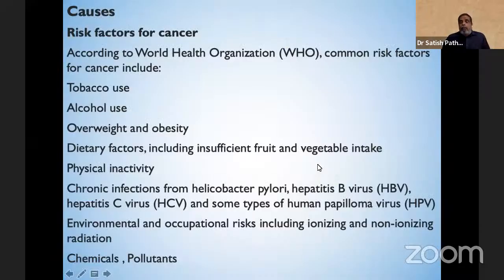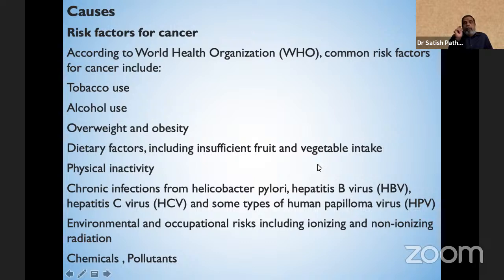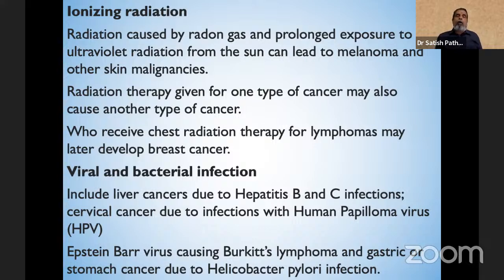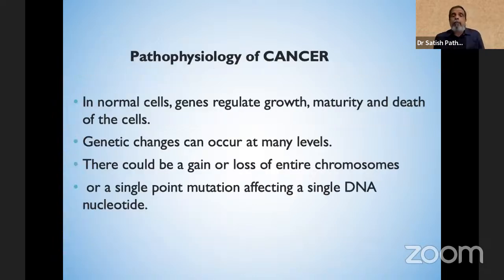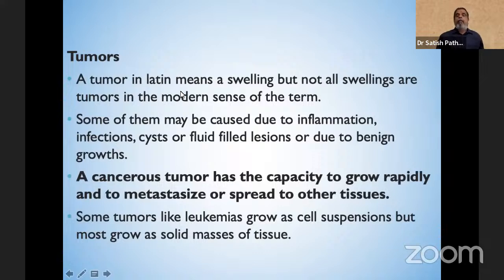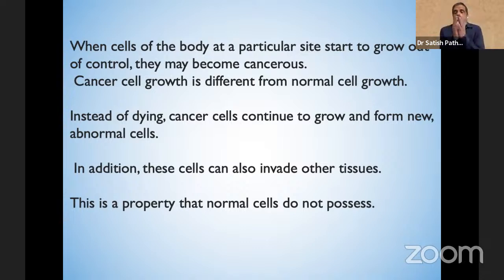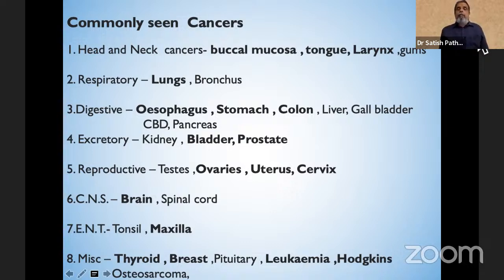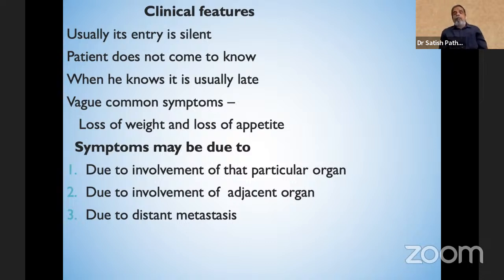Yoga Therapy By Dr Satish Pathak